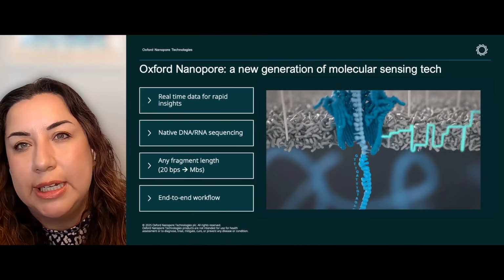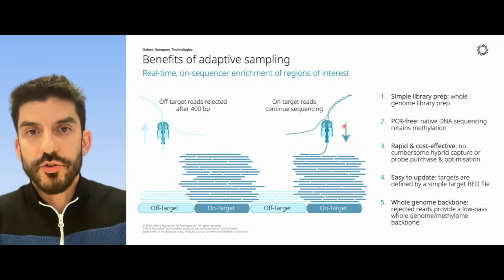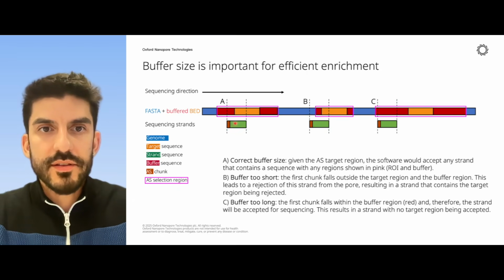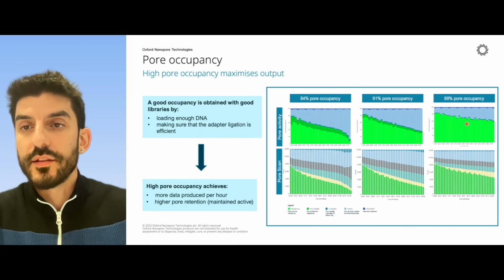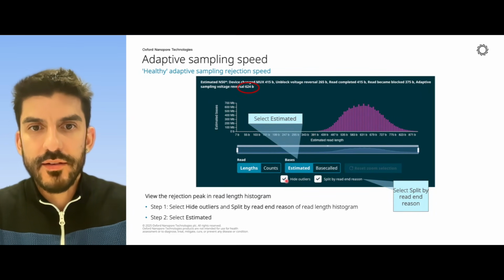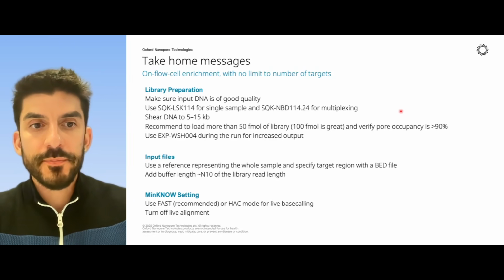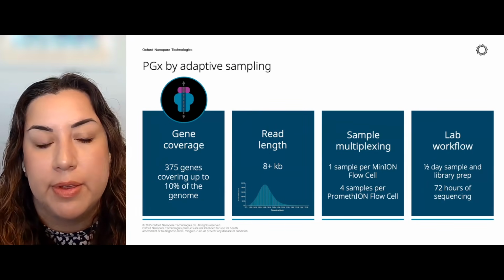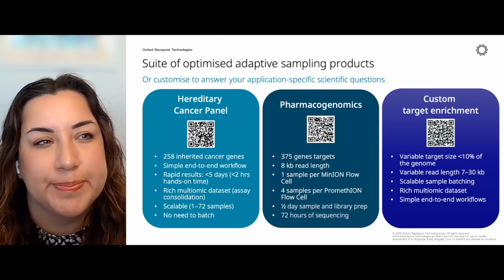Adaptive sampling explained: the future of flexible target enrichment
In this webinar we explore adaptive sampling, a unique software-based target enrichment method from Oxford Nanopore Technologies.